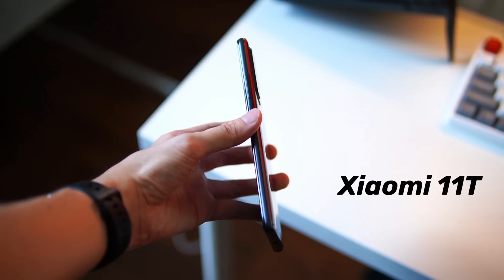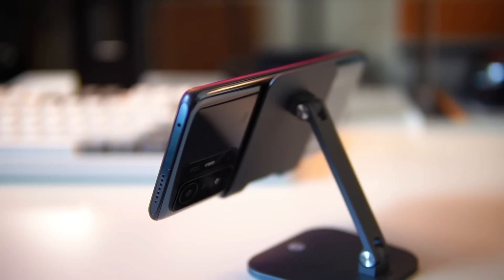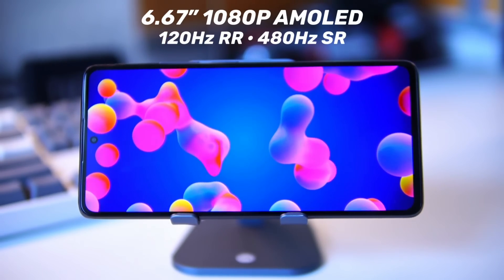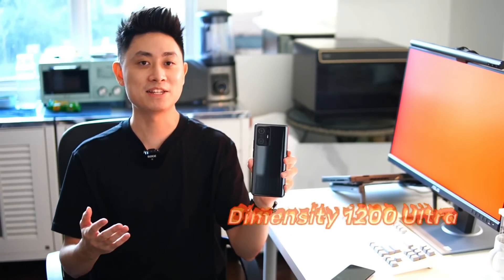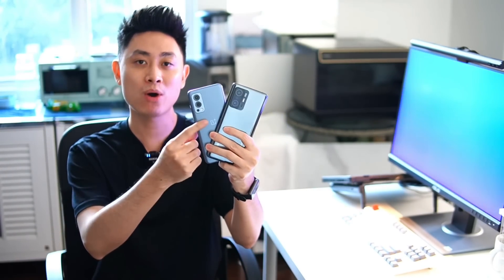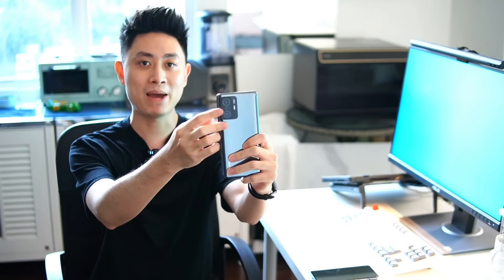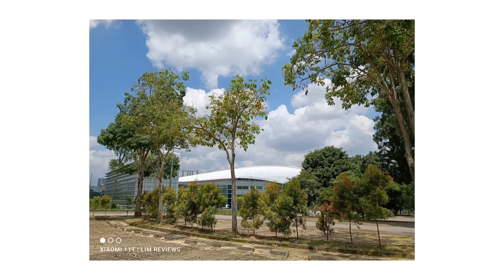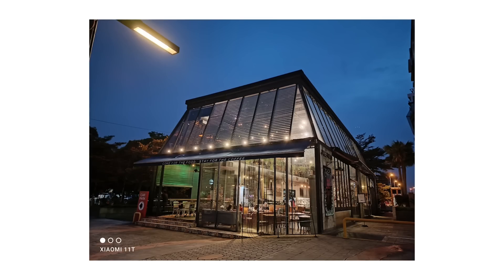Xiaomi 11T Full Review: ALL FEATURES DETAILED! Is It As Good As The Pro?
Should you save a couple of bucks and go for the Xiaomi 11T over the 11T Pro? Let's find out!

0:00 - Introduction
0:58 - Price
1:27 - Design
1:55 - Display
2:46 - Performance & Nord 2 Battle
5:05 - Camera Test
6:28 - Battery Test
6:54 - Conclusion